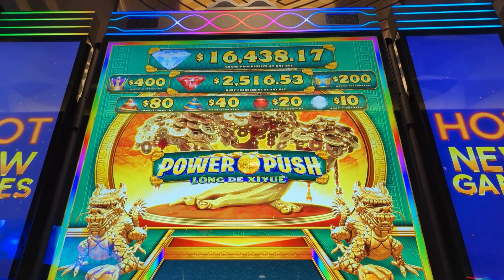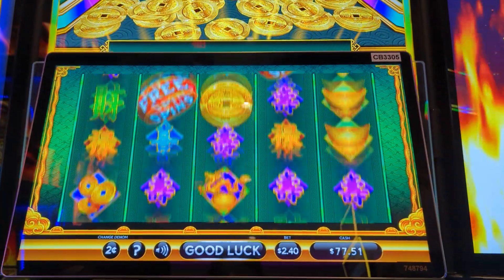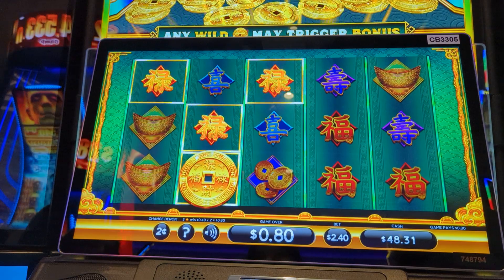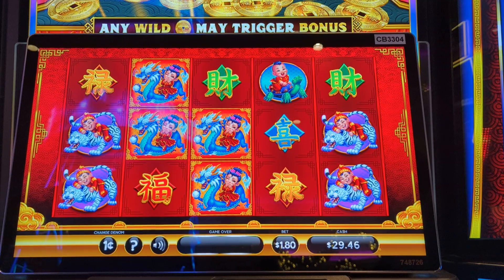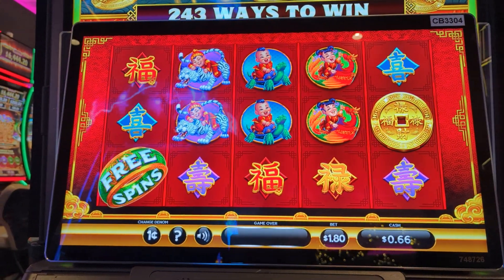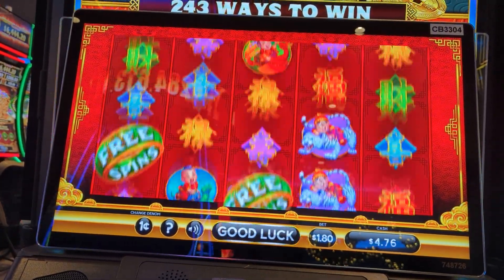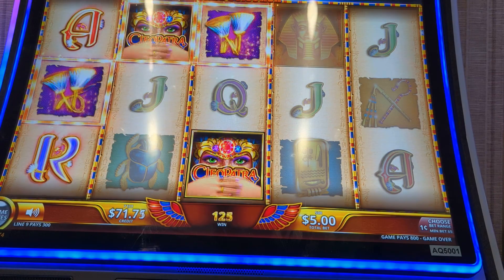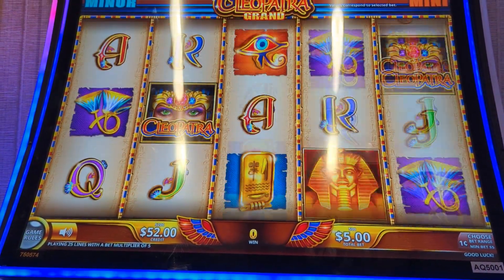Power Push and Cleopatra slot machine 🍀